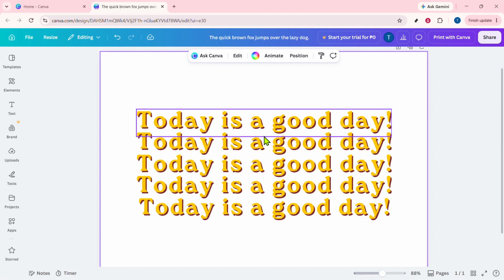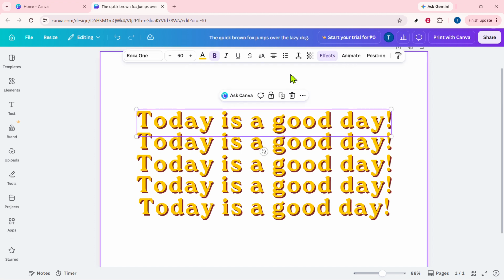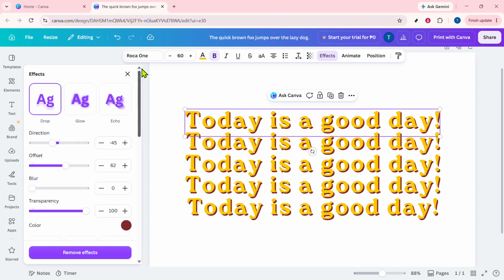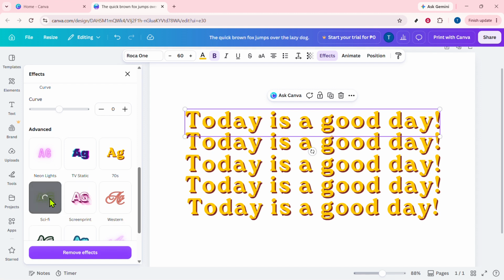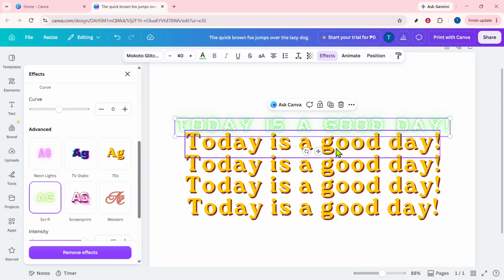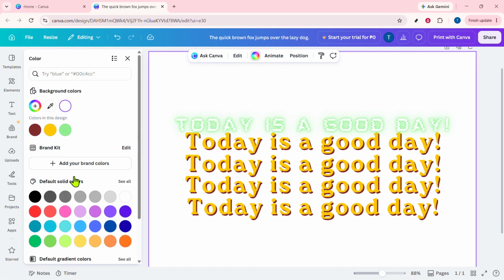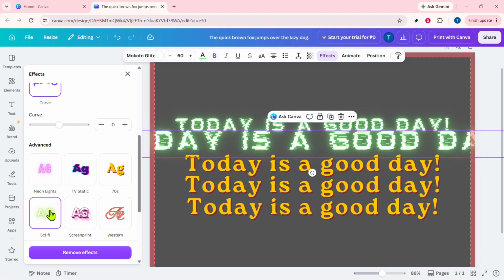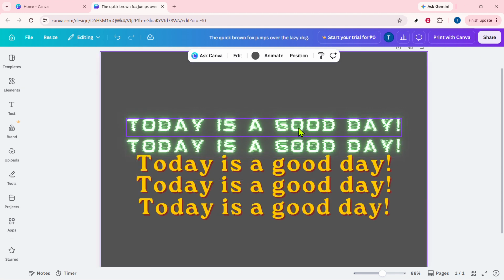How to Create Sci Fi Effects in Canva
In today’s video, we cover how to create sci-fi effects in Canva step-by-step. If you want to give your designs a futuristic, high-tech, and cinematic look, Canva has plenty of fonts, graphics, shapes, and effects to help you create the style.

In this tutorial, you'll learn:
✅ How to choose futuristic fonts and graphics
✅ How to create a high-tech visual style
✅ How to customize colors, outlines, and shadows
✅ How to add futuristic shapes and design elements
✅ Tips for creating a bold sci-fi-inspired design

Whether you're creating posters, YouTube thumbnails, social media graphics, gaming content, presentations, event flyers, or other creative projects, a sci-fi effect can give your design a futuristic and eye-catching appearance.

💡 Pro Tip: Use futuristic fonts, geometric shapes, glowing-style elements, and strong contrast to create a more convincing sci-fi aesthetic.